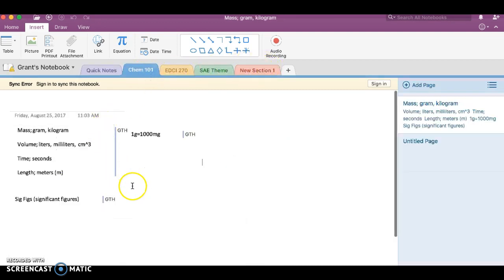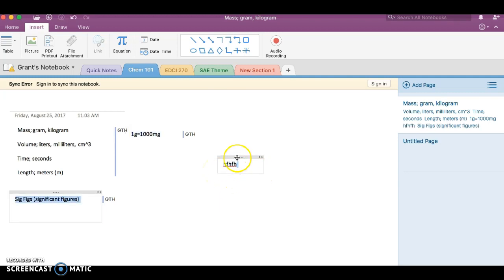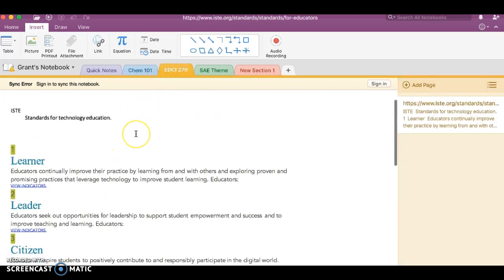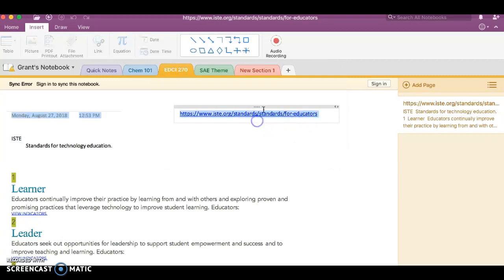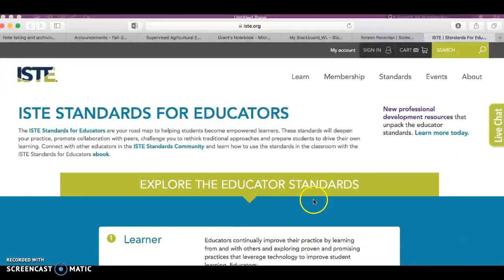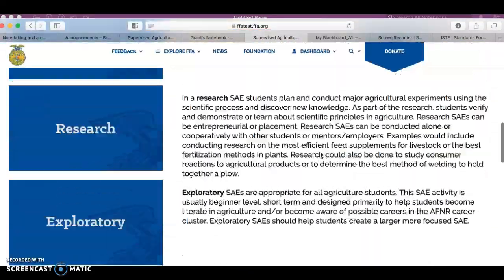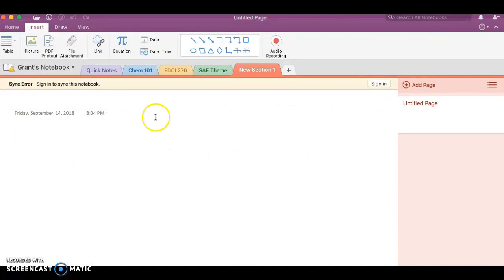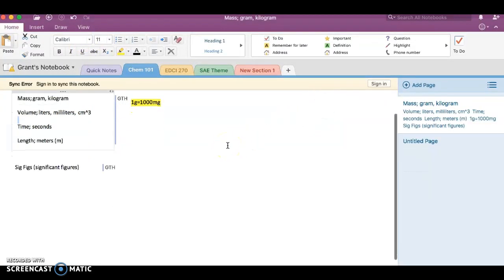One Note SAE video